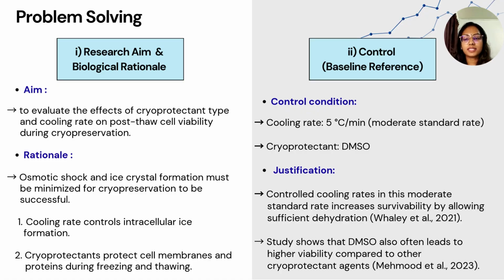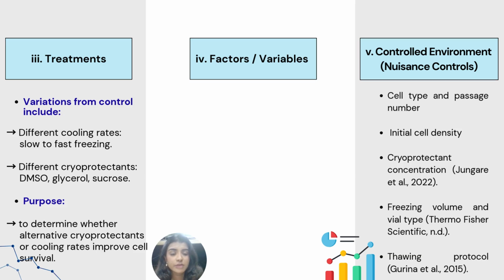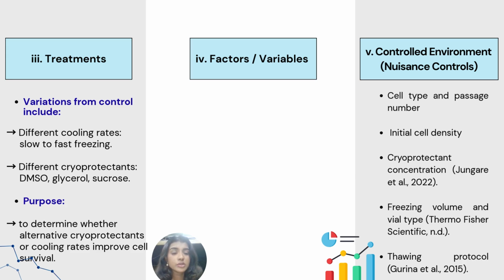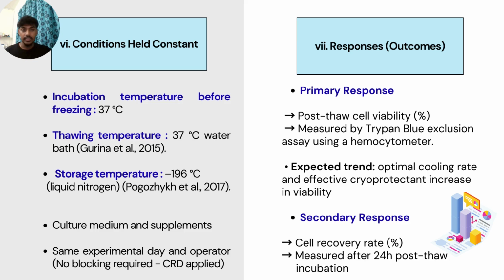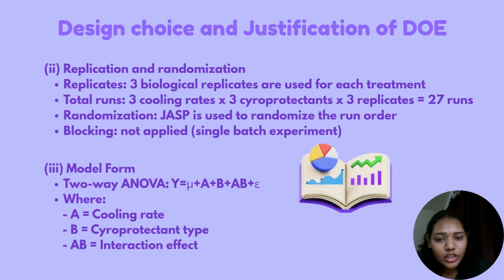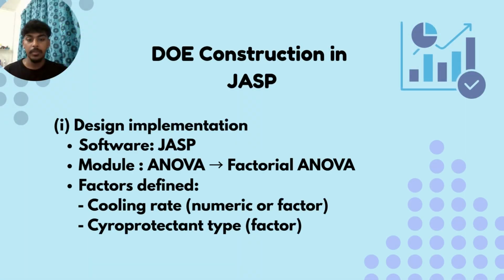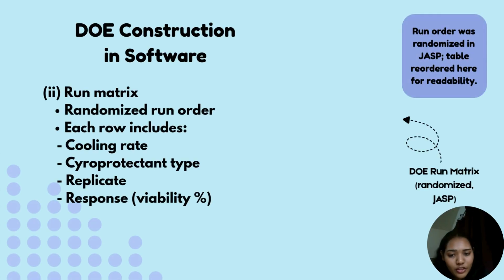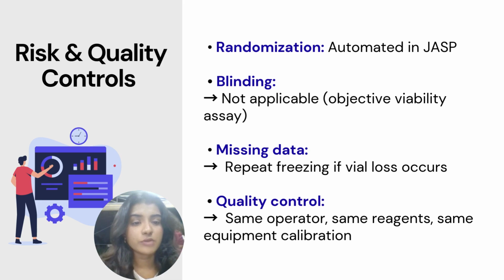STUDY OF CRYOPRESERVATION